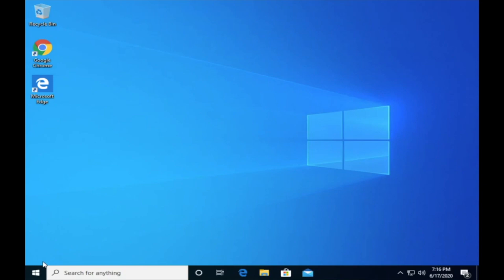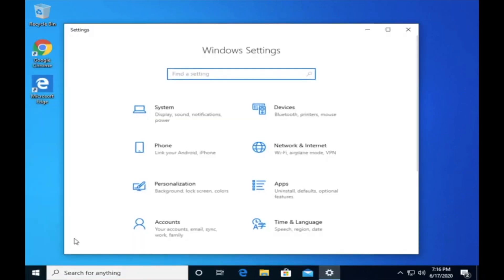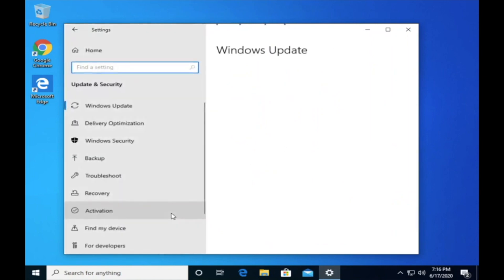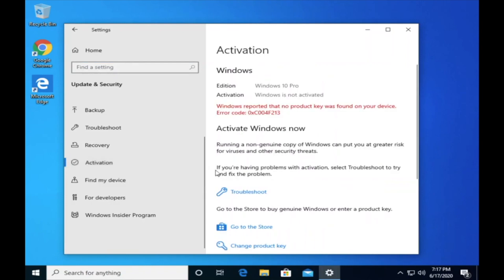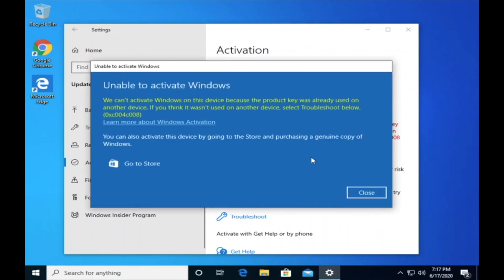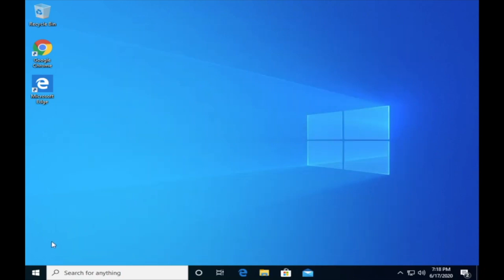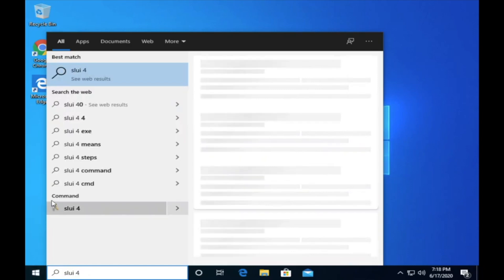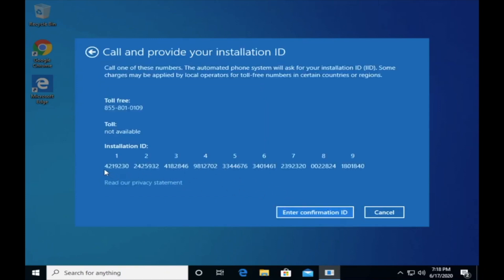Windows Activation (7,8,10) 0xc004c008 error code quick FIX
A free technical help video for everyone, especially our customers who bought recycled license keys for Windows 10